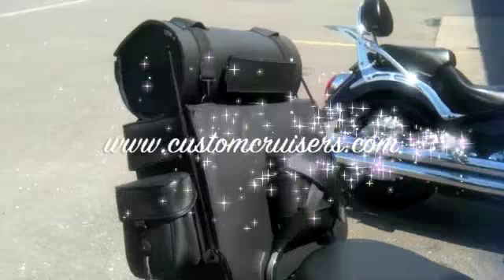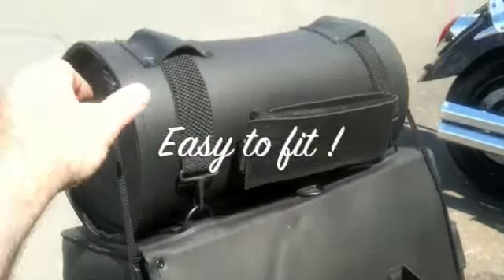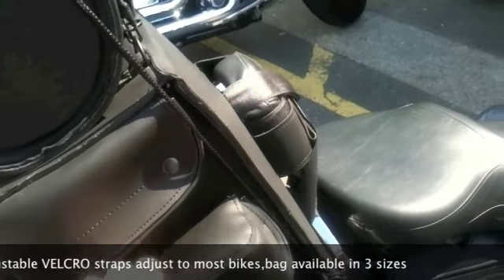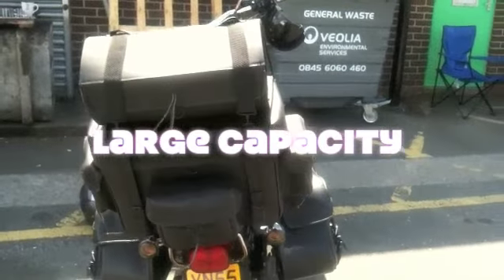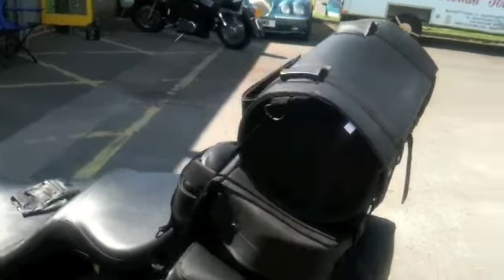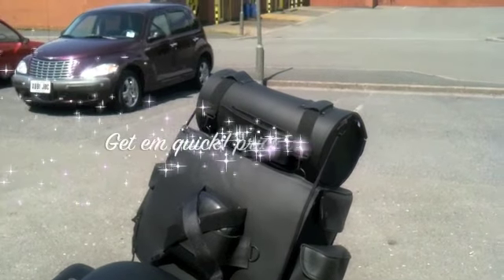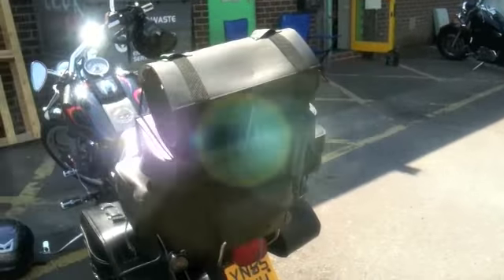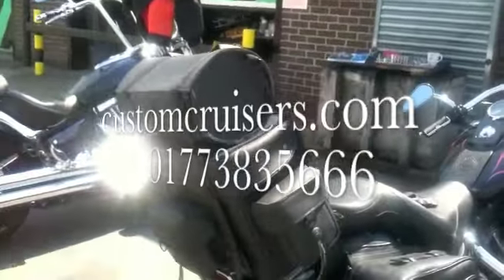Motorcycle Sissy Bar Bag rack luggage sissy-bar bags studded leather cordura at Custom Cruisers UK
Motorcycle sissybar sissy bar bag this overniter bag comes in synthetic leather metal hoop at top stops bag collapsing and adds to strength available in 3 sizes this is XL sissybar bag from Florida also available studded lots velcro straps allow easy attachment to most bikes large or small , top roll bag removable so can be used on its own , great for rallies and touring very rigid construction lots d rings and straps plus side and rear storage pockets see ou matching saddlebags and tool rolls plus windshield bags or call us nest day mail order our speciality